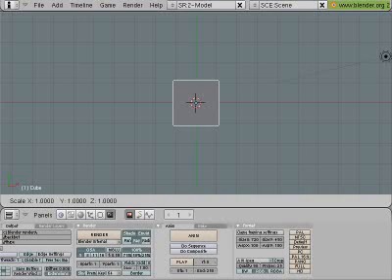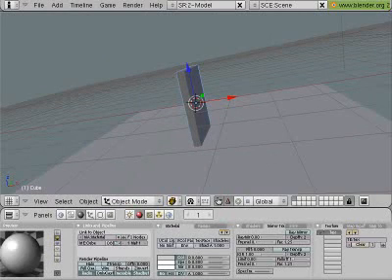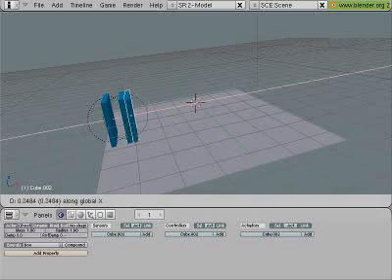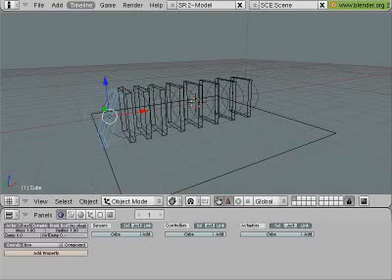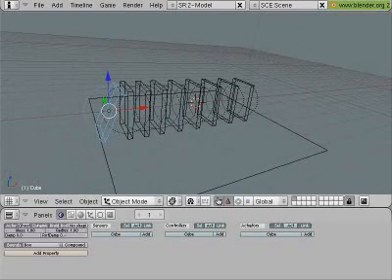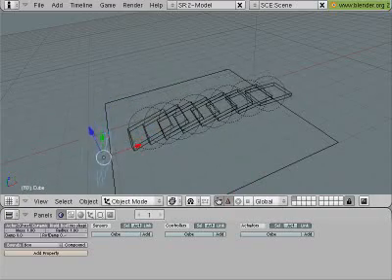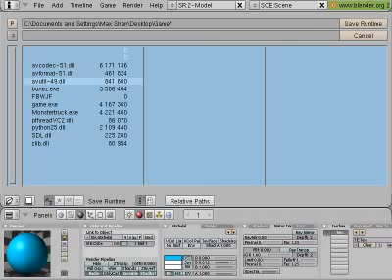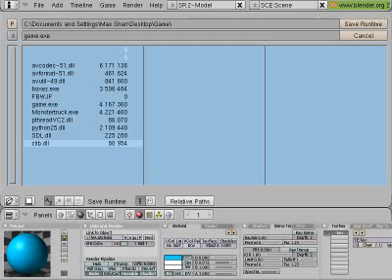Blender Tutorial - Game&Physics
In this tutorial, I will show you how to do a basic domino (if you saw my videos earlier, you'd think that I am mad about dominoes). The files needed are mentioned in there. You find them in your Blender directory.